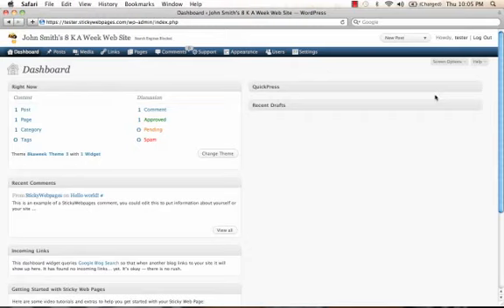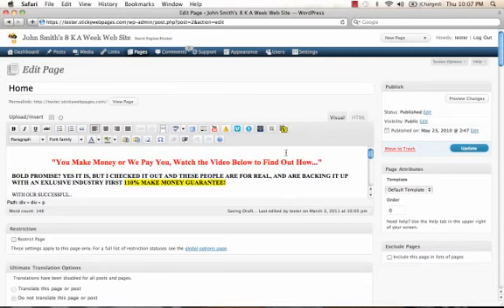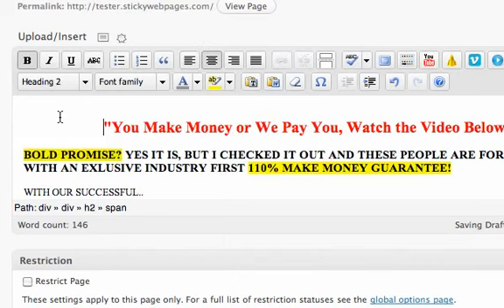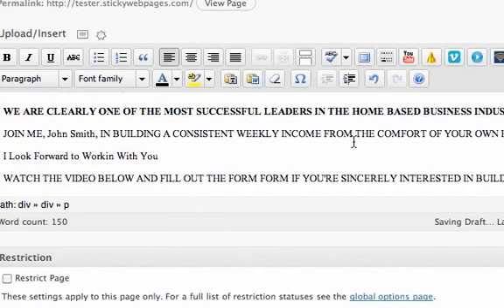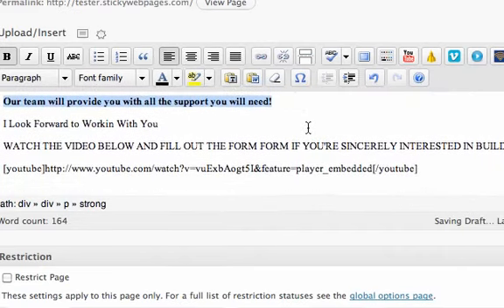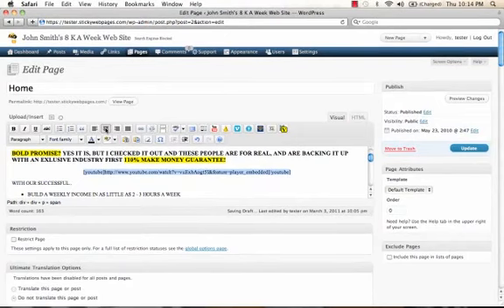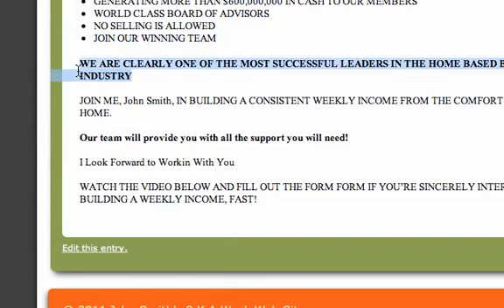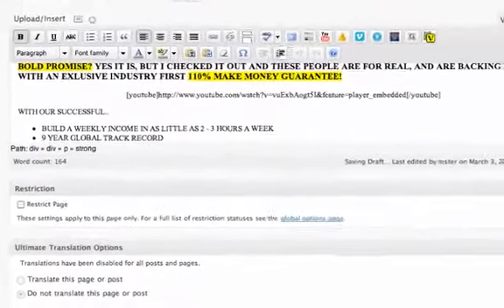Part 2 - Getting Started with Sticky Web Pages